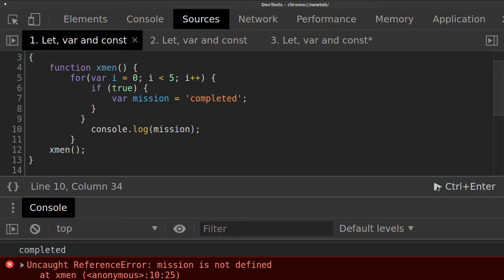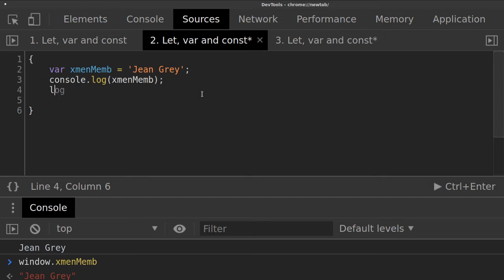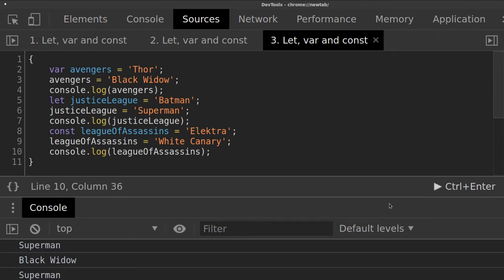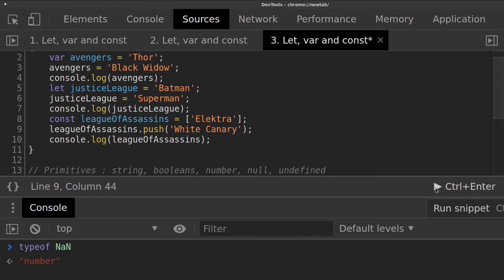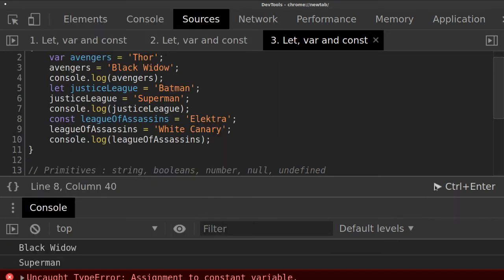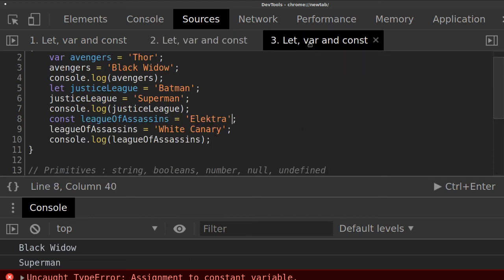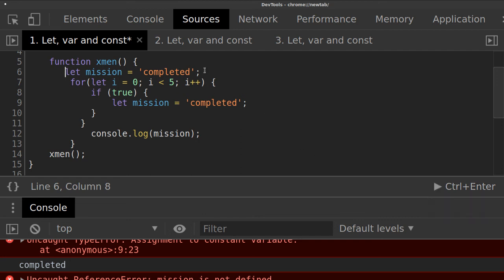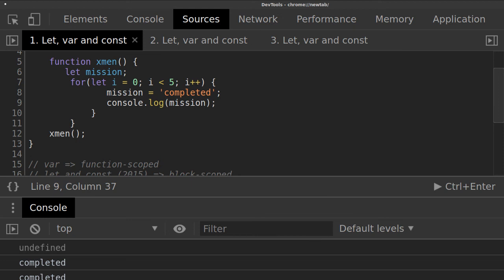JavaScript Workshop: var, let and const (By Anais) - 13-08-19